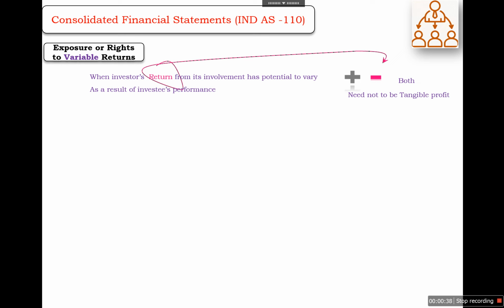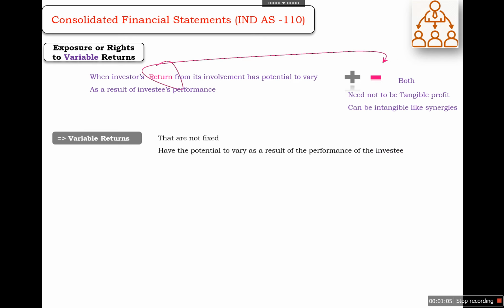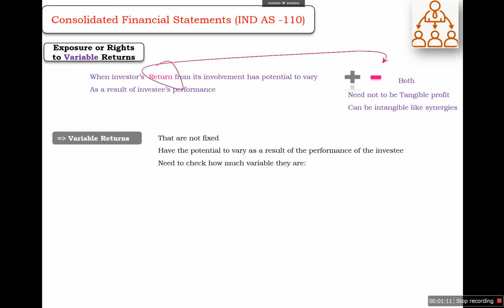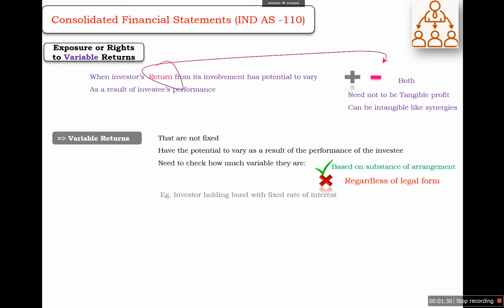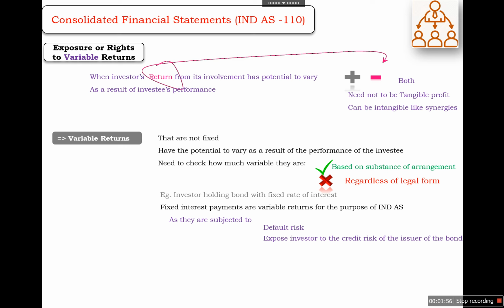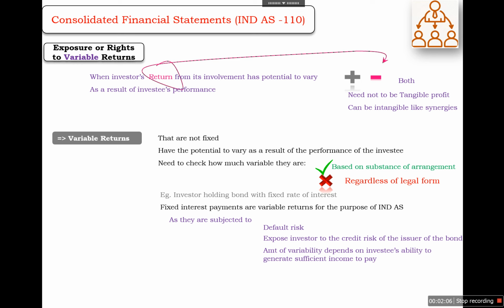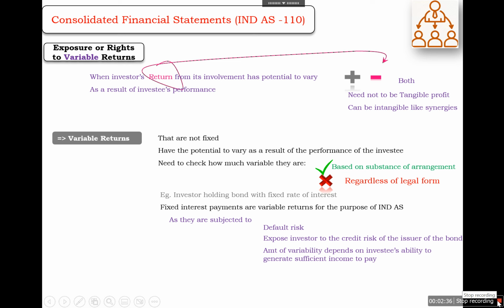Exposure or Right to the variable Returns IND AS 110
Exposure or Right to the variable Returns  IND AS 110 by Lakshman Jijnasu